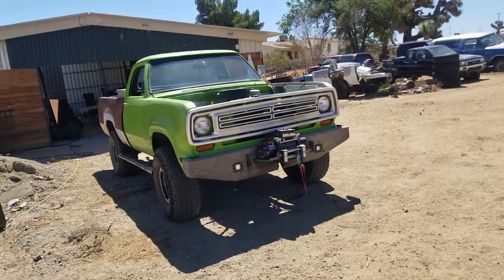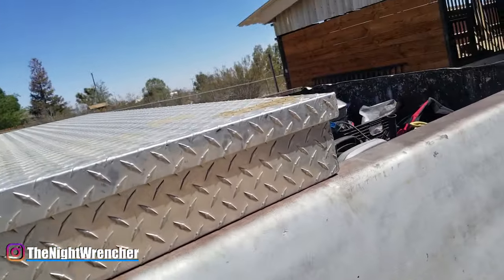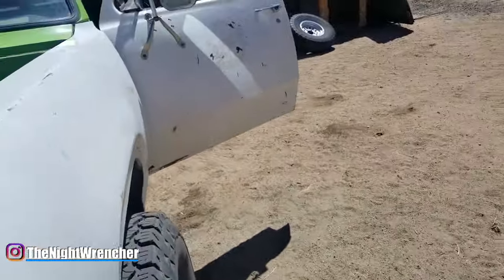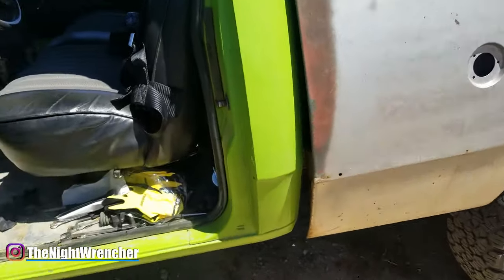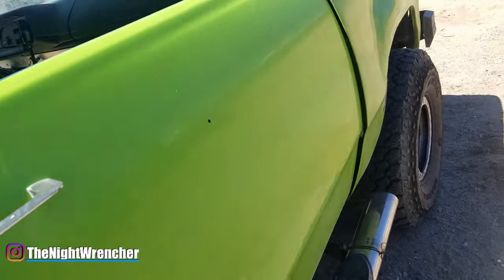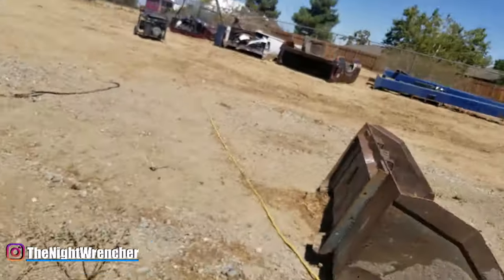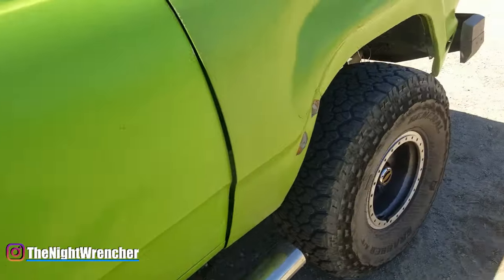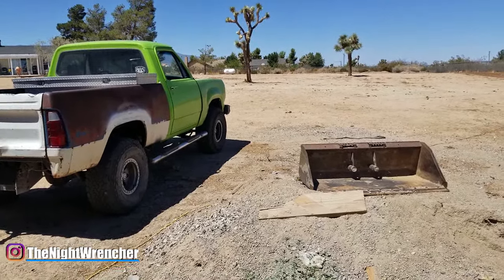Holley Carb Running Rich? Watch This! | Holley Carburetor Secrets | Holley Carb Tuning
We are back at it again to bring you another holley tuning video! This weeks video will talk about tuning a holley carb but without any fancy tools. I'll be showing you guys how to tune a holley carburetor by only listening to the exhaust note. If you guys can master this skill. You will know what to look for when you run into issues in the future. This is somewhat of a longer video but it was super important that I bring out as much tuning info to light as I can so that way you guys can get back into the garage and get cranking on your own projects!

0:00 Intro
0:38 Warming It up
1:18 Overview Of Cold Start
2:03 Leaning It Out
2:36 Lean Exhaust Note
2:56 Identify A Lean Condition
3:38 Richen It Up
4:11 Rich Exhaust Note
4:18 Compared To lean
4:25 Identify A Rich Condition
5:23 Smokey Exhaust
5:31 Clearing Up The Idle
6:03 Identify Fouled Plugs
6:44 Rich Or Lean Consequences
7:33 Spark Plug Reading Basics
8:18 Carb Rejetting Basics
8:30 Carb Jetting Tips For Driveability
11:05 Easily Identify How The Carb Is Running
11:29 Idle Adjustment Tips
11:56 More Jetting Tips
12:20 Conclusion

HOW TO SET HOLLEY IDLE MIXTURE AND IDLE SPEED | Holley Carb Secrets | Holley Carburetor

After A long while I have put the most cohesive method of setting up the idle on your holley carb. Setting the idle mixture screws and getting your engine to run clean without having to buy any special tools. In this video I manage to set up the idle in less than 15 mins and also do it quickly and easily. As of right now, the holley carb on the 318 duster is perfectly set up in both idle mixture and idle speed. The carburetor in question is a DEMON 625, an older barry grant holley copy before holley bought out DEMON. It took a little bit of work, but I've got this set up perfectly.

5 Secrets For Tuning And Adjust Holley Carbs That The Pro Builders Wont Tell You | Carb LS |

Tuning Holley carbs are probably the most widely used carb is all of automotive history. The Holley 4 barrel is a staple among racers and cruiser a like but too few people really understand what goes on inside their Holley carb and too many decide to ditch the old carb in favor of a new one. I am here to share 5 secrets you can employ TODAY to get that Holley nice and tuned and running better than ever in true DIY fashion. I'm put to work these 5 secretes to get my Carb ls going so these are definitely something you need to keep in mind. Tuning a holley carb is what separates the boys from the racers.

SETTING UP AND TUNING HOLLEY IDLE AND TRANSITION CICUITS | Holley Carb Secrets |How To Tune A Holley

How to set idle on a holley and other such questions are answered! Holley carb wont idle? Car wont idle? Holley carb runs rich? Holley carb wont start hot? All these questions AND MORE will be answered TODAY. too many people have no idea how the holley idle and transition circuit work on a holley carb. too many people belong to the set it and forget it line of thinking when it comes to out of the box carbs and not too many really know whats going on and decide to just give the carb a bad rap. Well, today we are going into an in depth tutorial and explaining on how these systems work and how you can get more out of your carburetor, maybe even pull up a few MPGs while you are at it!